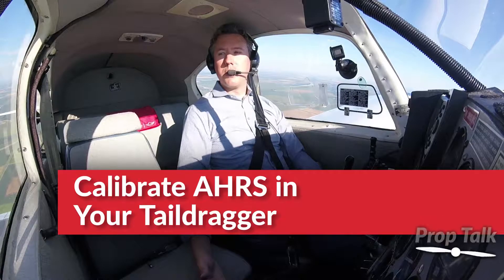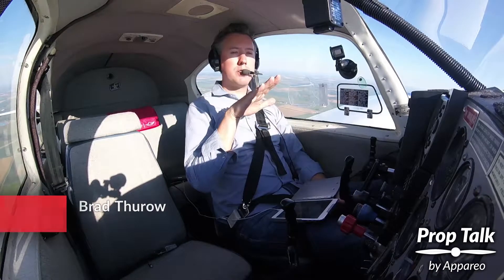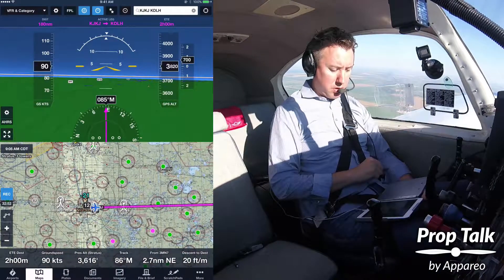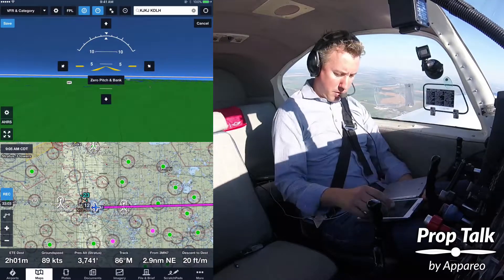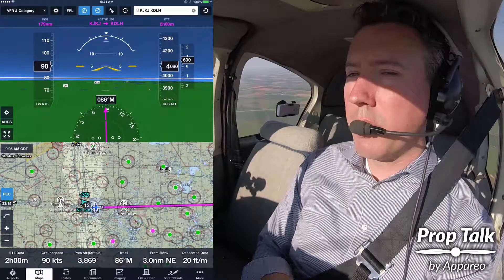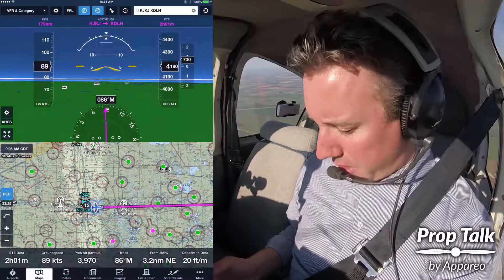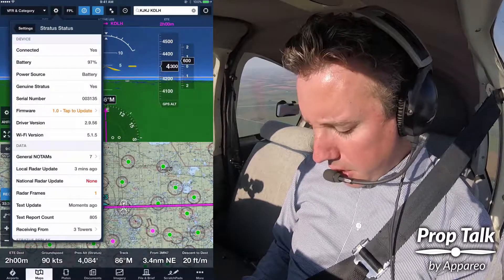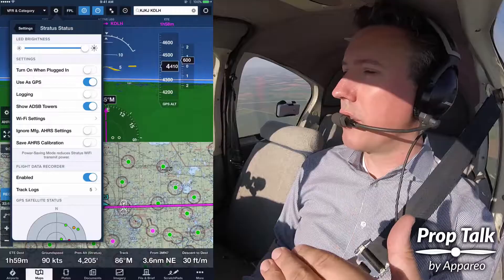Calibrate AHRS in Your Taildragger (Flying with a Stratus ADS-B receiver)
Do you know how to calibrate AHRS in your taildragger? In our Prop Talk video series, we offer tips for flying with Stratus products, and we answer some of your most common questions.